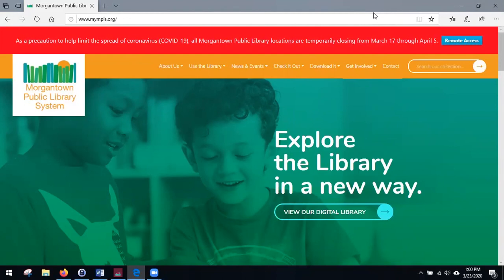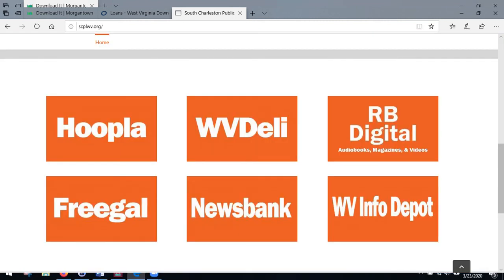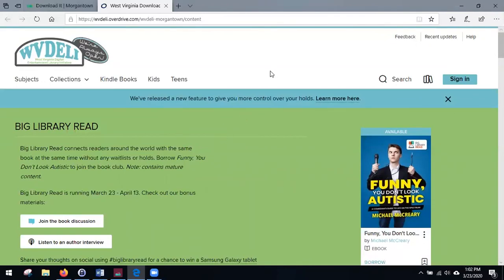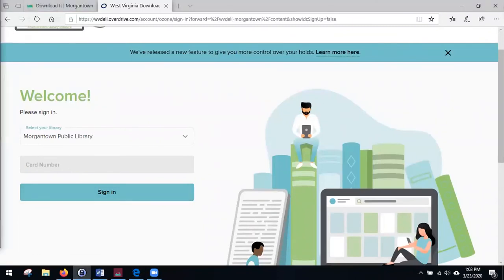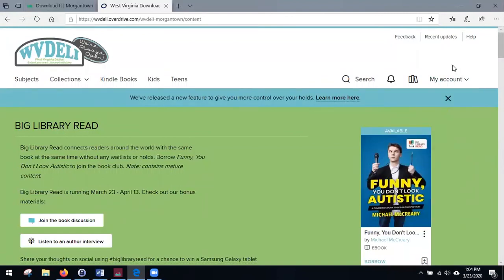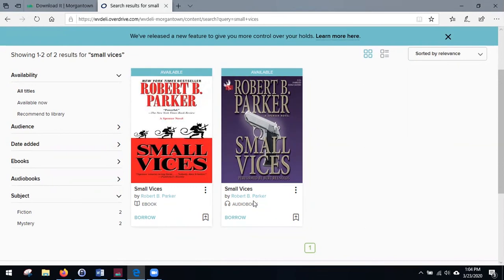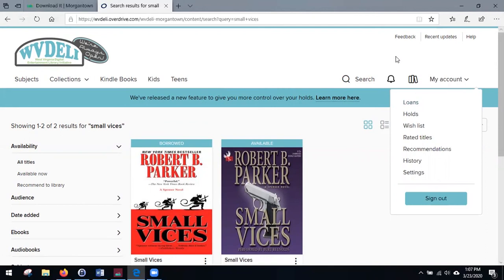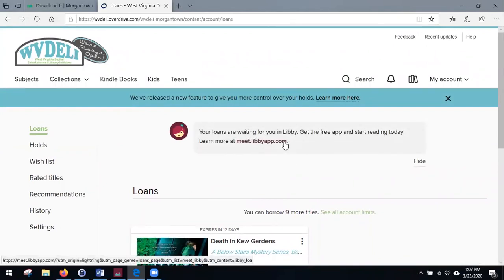Using WV Deli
Logging into the WV Public Library system